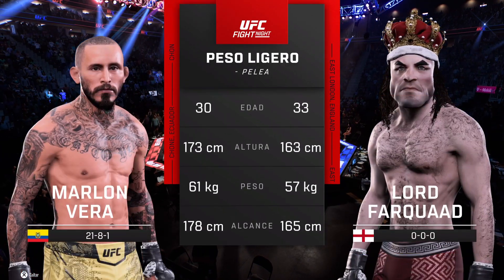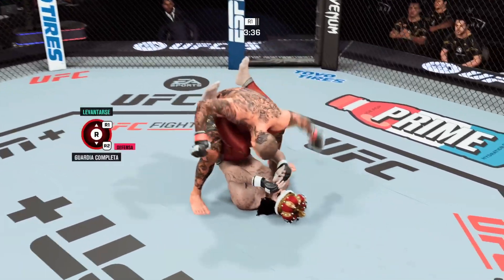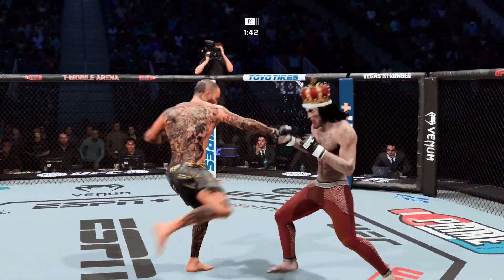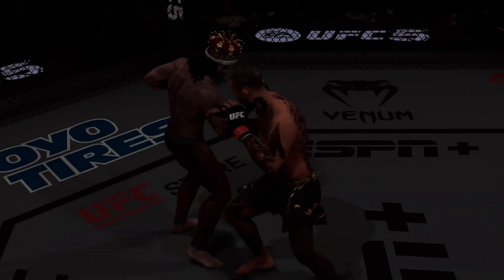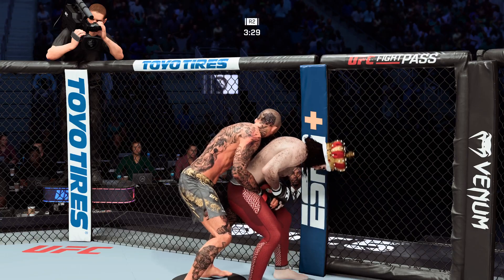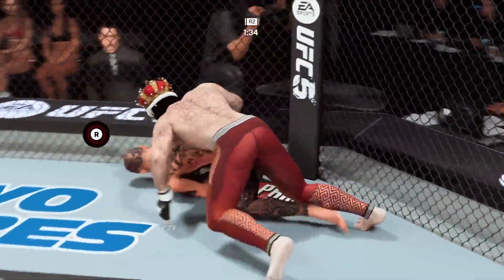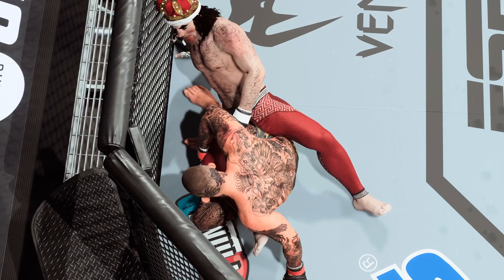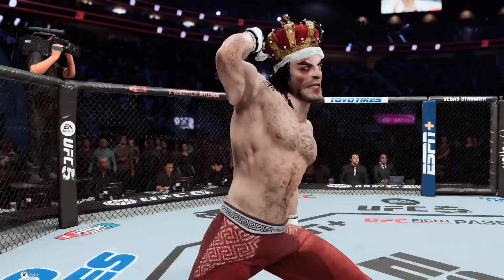Lord Farquaad vs. Marlon Vera - EA Sports UFC 5 - Epic Fight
Marlon Vera versus Lord Farquaad EA Sports UFC 5.